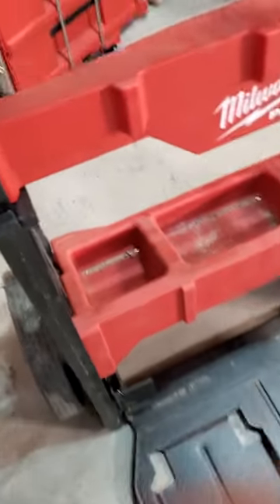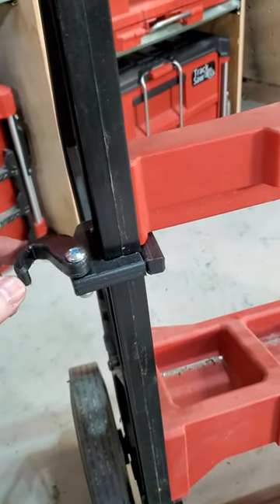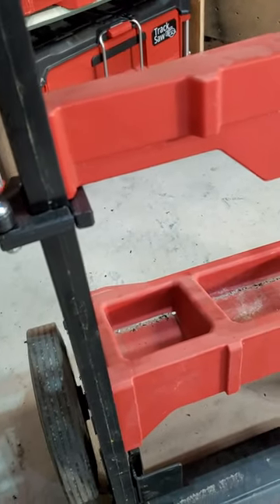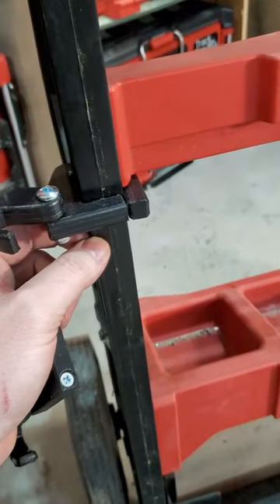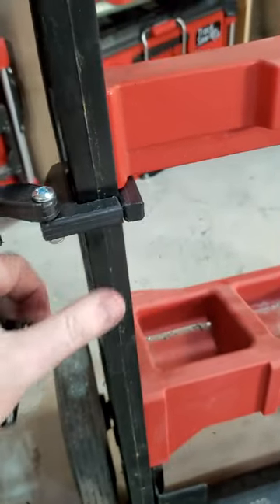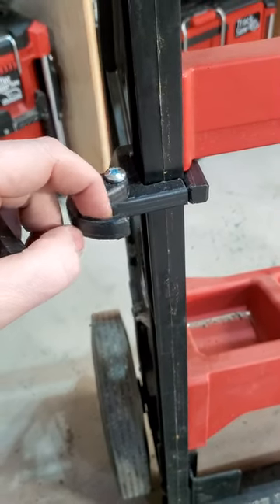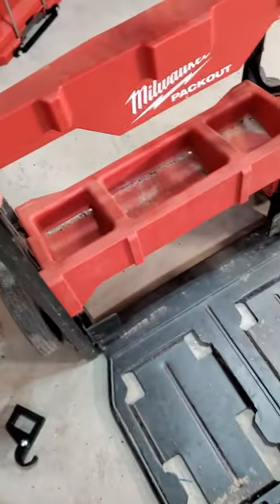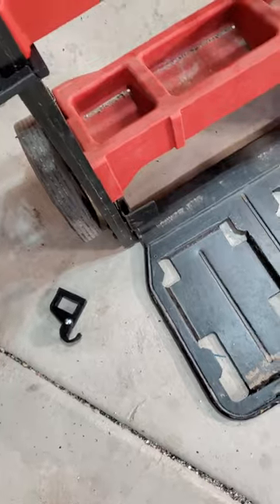2 wheel cart top lock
Top lock for your milwaukee packout 2 wheel cart. Helps keep your tall stack secure to the cart and easy to install, stays on your cart with the 4 screws.